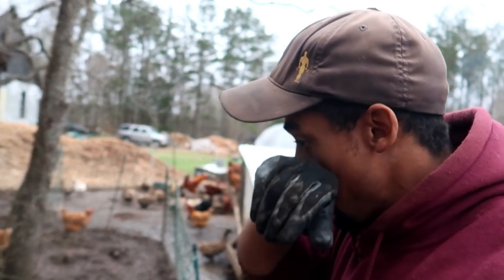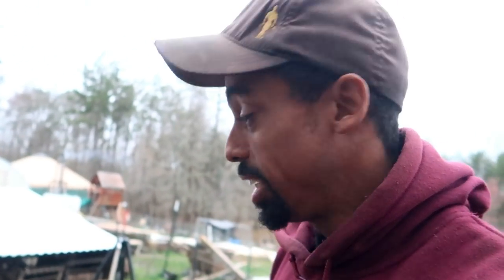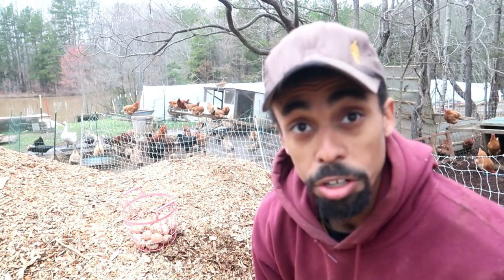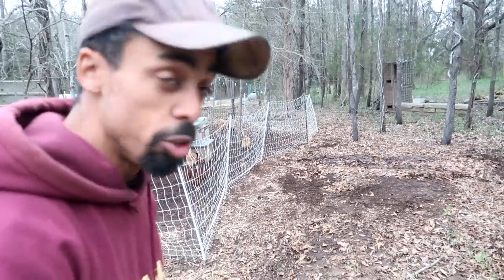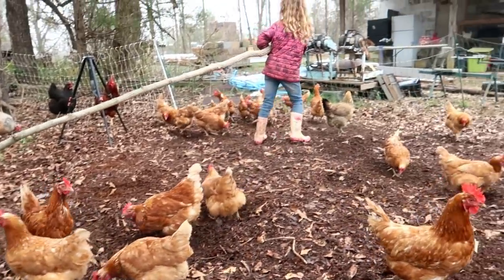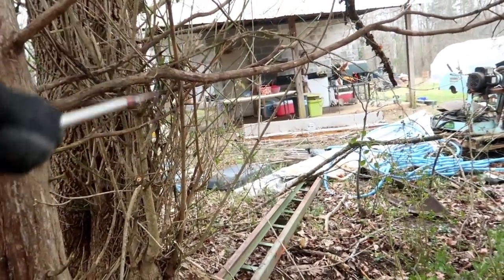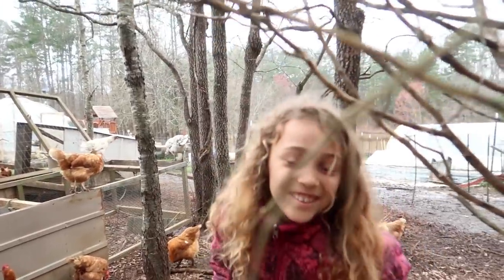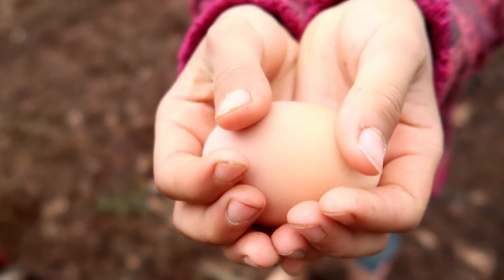Raising Chickens without Pasture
We are raising chickens without pasture here on our farm and they have become our food forest chickens.  Over the past few years we have realized that our chickens love to be in the forest for most of the day. They find security in the forest away from predators and in turn they help us keep the invasive vines at bay.

Many people think that you can only raise chickens and ducks on pasture land but we want to let you know that even if you only have forest land, you can raise chickens and ducks too.

Our FARM F.I.T. Gear is now available!!

Radius Garden professional XLLoppers
Radius Garden Mini Tool Set

Tools we use on the farm

Stirrup Hoe
Woven Landscape Fabric 3'x300'
Landscape Fabric Anchor Pins

From Bootstrap Farmer
Seed Trays
Microgreen Trays
Humidity Dome for Seed Trays
Precut hole - Landscape fabric
Hoop Bender
Greenhouse plastic
Spring Wire & Lock Channel (for attaching greenhouse plastic):
Ground Post driver

Farm Fit

Mike - @The_Fit_Farmer_
Lacie ~ @Yurt.Momma
Big Pond Farm ~ @BigPondFarm
Selah ~ @SelahDickson
Josiah ~ @Josiah.Dickson